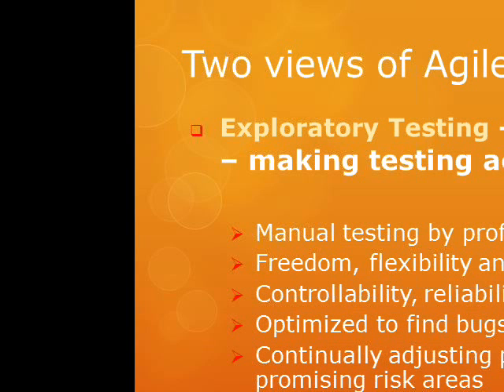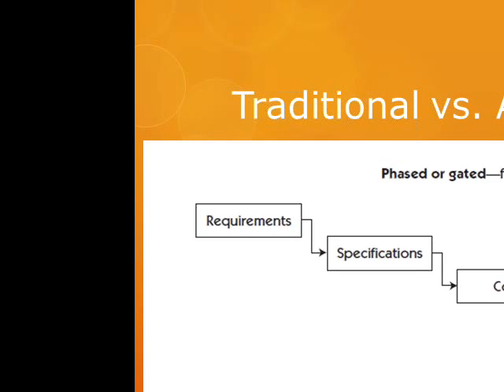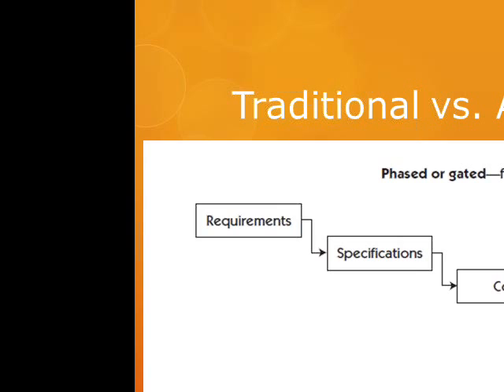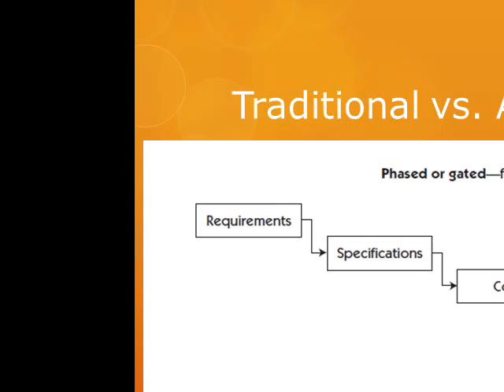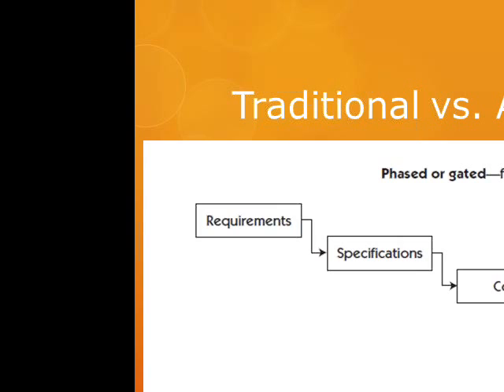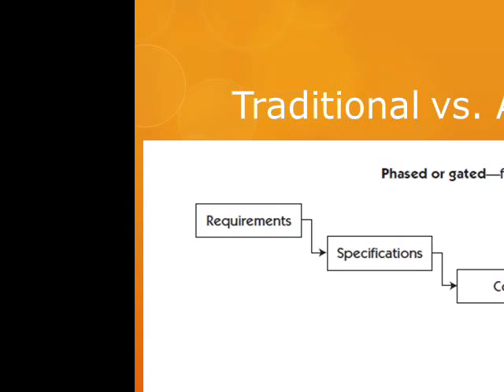Traditional Vs Agile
Rather than [Audio not clear] testing so as I said extreme testing is actually [Audio not clear] on the automated part how we can actually make the things automated automatically building the build at the end of the day, automatically creation of unit test cases which are actually automatically verifying whether the built actually a good build or not in terms of developer you can say it's a green build or not and some other thing.